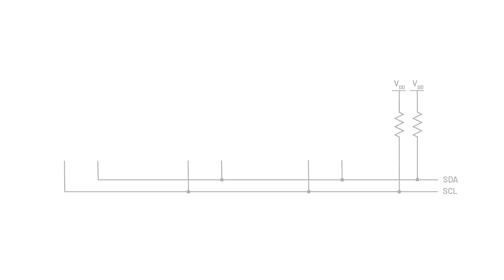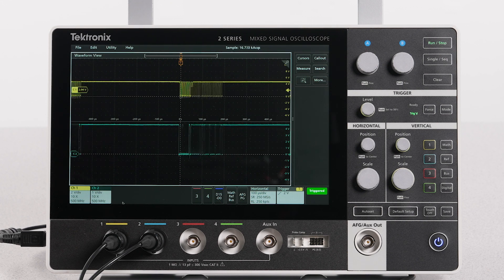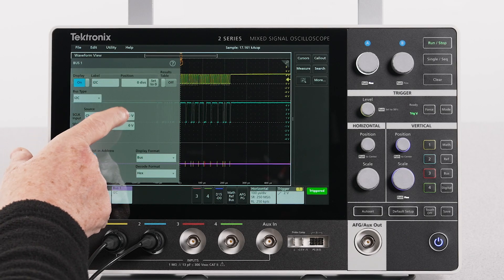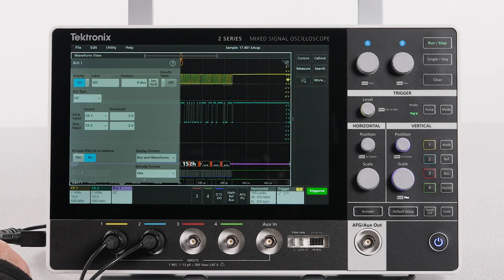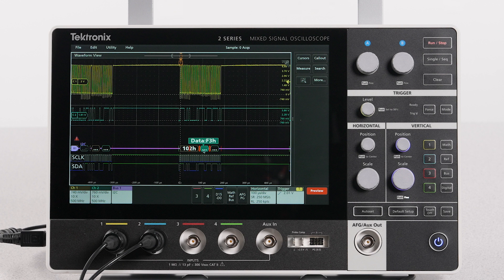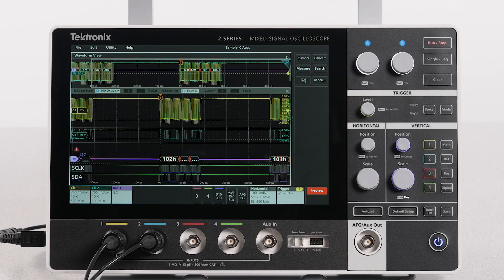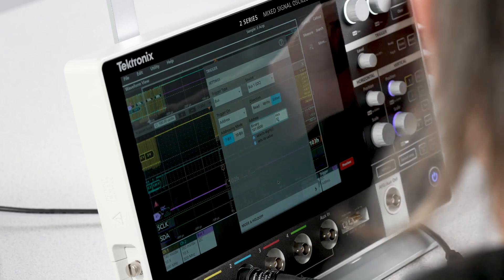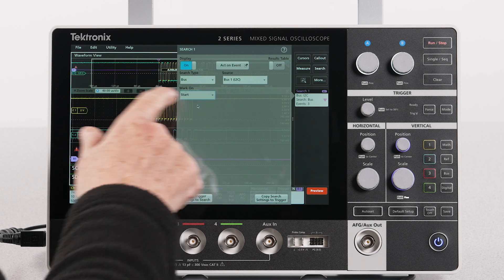I2C Bus Decoding and Triggering with an Oscilloscope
This video covers the basics of I2C bus decoding on Tektronix oscilloscopes as well as the setups for decoding, triggering, and searching for specific values or conditions.

A 2 Series MSO is used in this video, for product information

For detailed information on I2C Bus Decoding and Triggering software